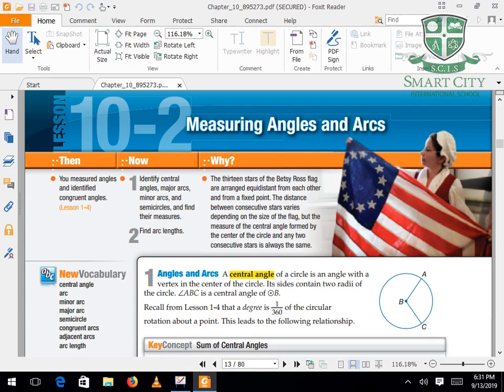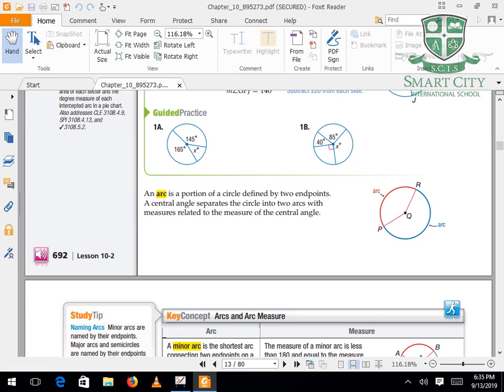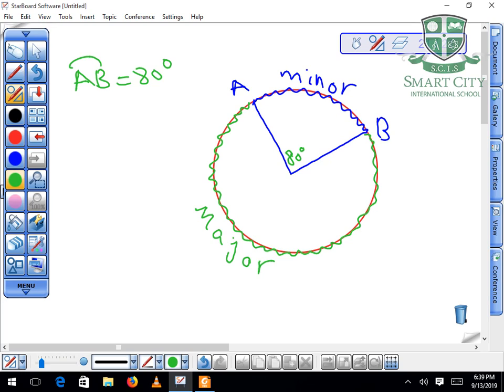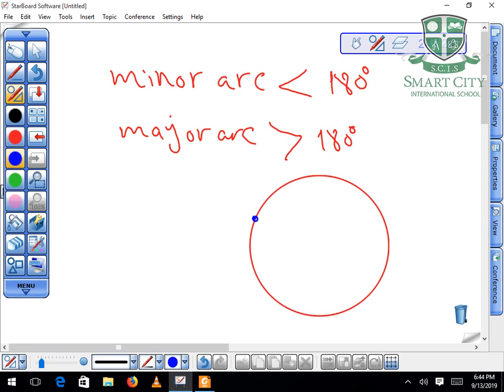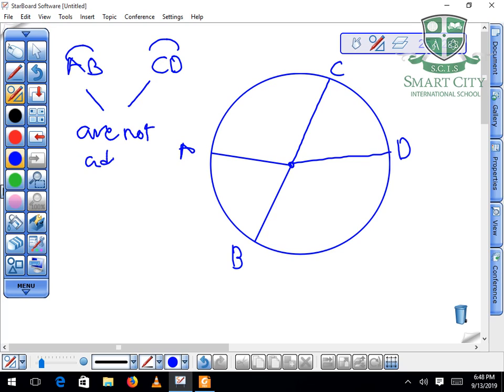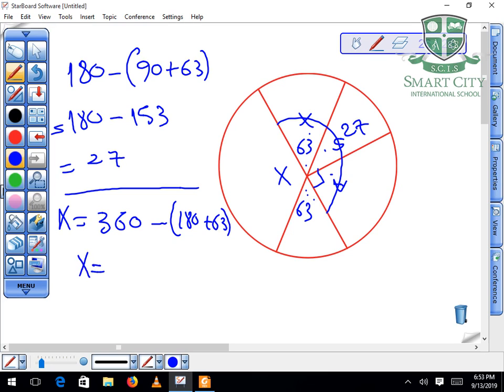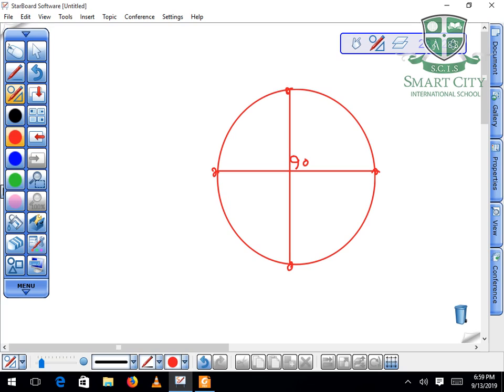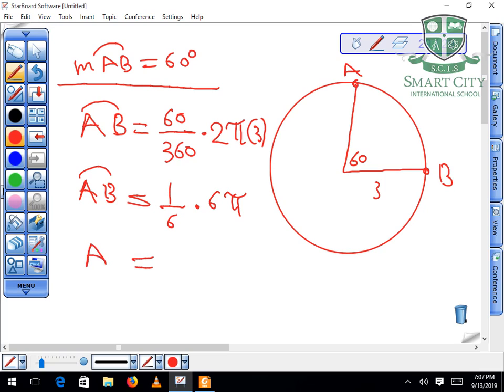Grade 10/Geometry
Angles and arcs of the Circle